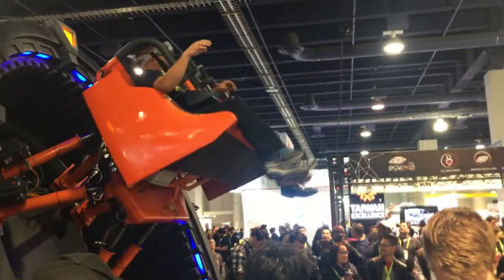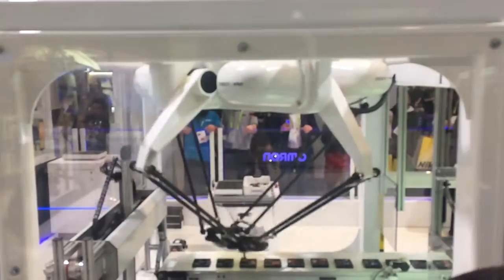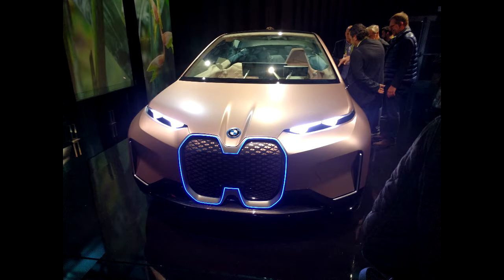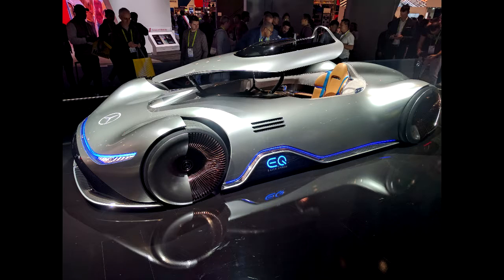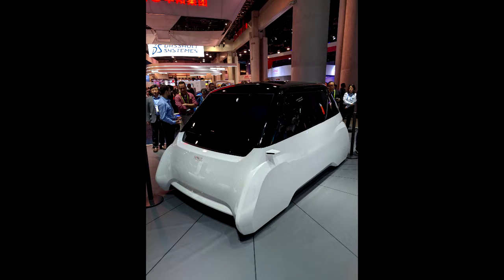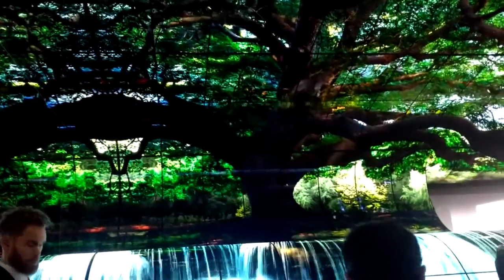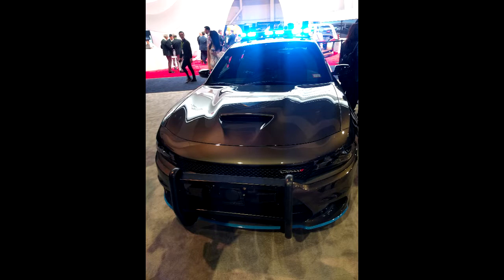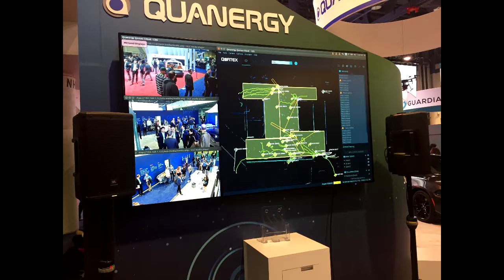CES2019 Wrap Up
This is my CES 2019 wrapup and some thoughts about crazy tech I stumbled across. CES is huge and brings amazing tech every year.
Let me know what you want to see in the future!

Robotics Stuff:
DOF Robotics VR Sim
Omron Robotics

Cars:
BMW iNext
Mercedes EQ Silver Arrow
Hyndai Mobis